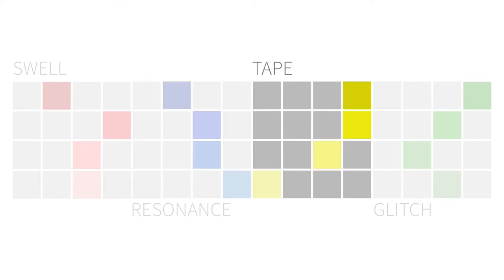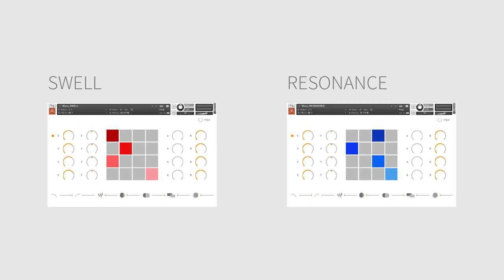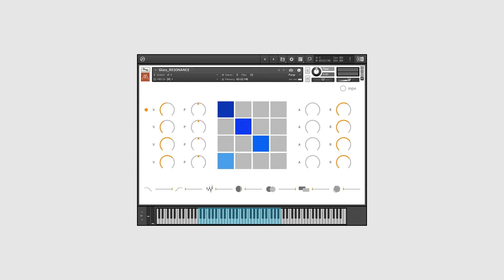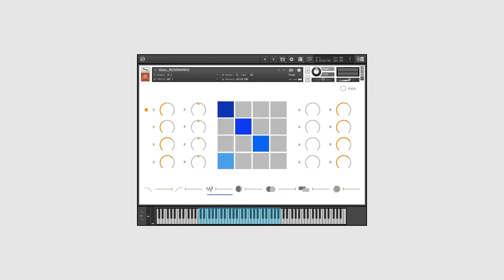Murst Instruments - Glass walkthrough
GLASS explores the world of undulating and evolving looped textures in 4 instruments. Each instrument comprises of 16 selectable sound sources – analogue basses and pads, studio recorded acoustic strings and woodwinds, deep modular synths, granular processed sound design and field recordings

Here is a quick insight into how I use Glass to create a full soundscape using the grid to select the sound source and the built in effects to sculpt and design the sound